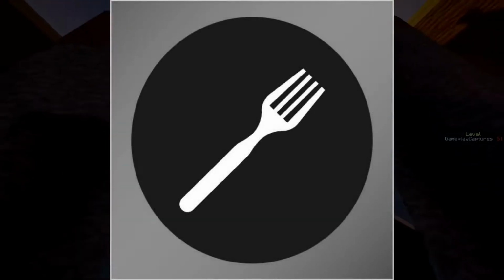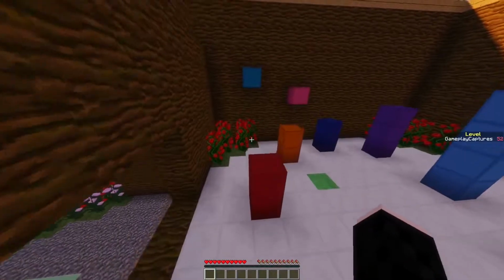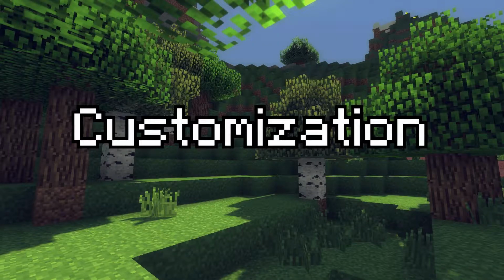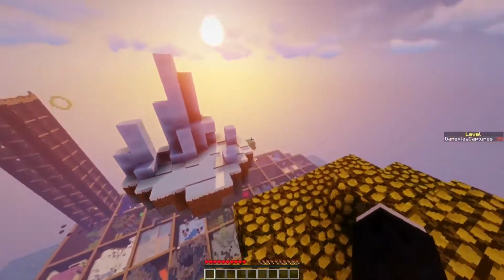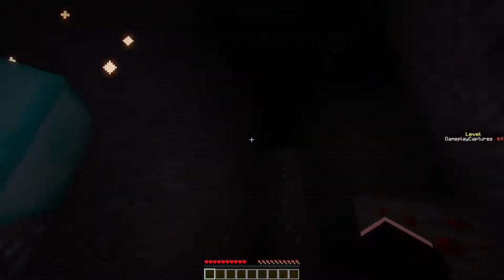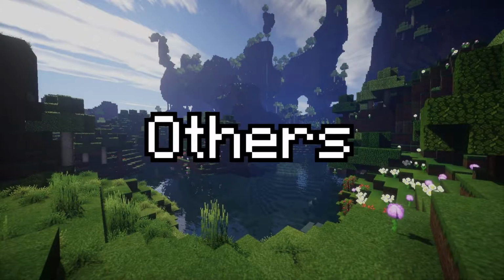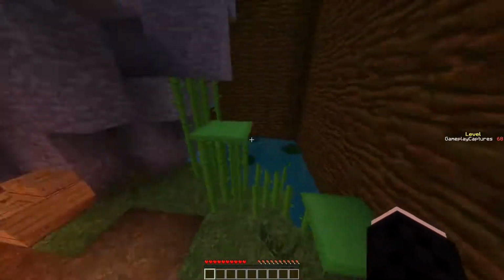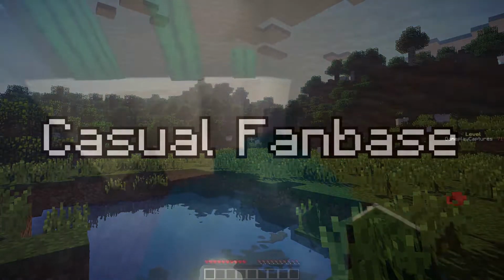Which Version is Better? - Minecraft - Java vs. Bedrock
Minecraft Java? or Minecraft Bedrock? Which is better? Well, its pretty obvious and most people agree on it but there is another way to look at it. A lot of people have made videos like this like: Fizzy Banger.

Players like Dream, Tommyinnit, Mumbo Jumbo play the Java Edition but there are some great Bedrock Edition players too like StampyCat, Silent Whisperer, ZloyXP and me lol.

Thanks to:
- Lakey Inspired for the Outro
- Gameplay Captures for the Footage

@Fork Master Sam
Edited by: Me ( Fork Master Sam )

Videos in the Work:
What if i made the Super Smash Bros. 6 Roster
What are Super Smash Bros. Clones
Hopes for Generation 9 of Pokémon